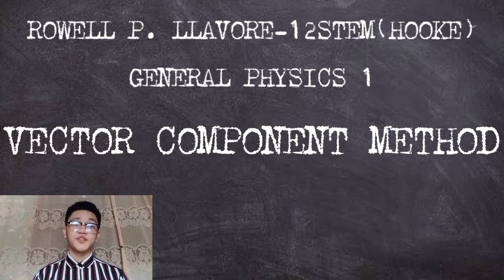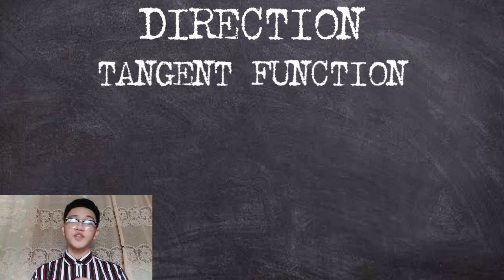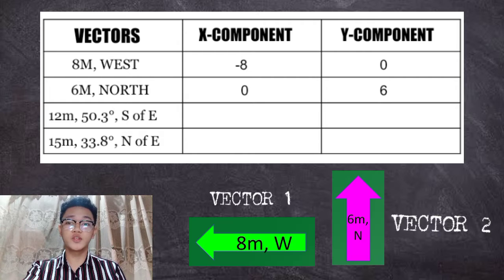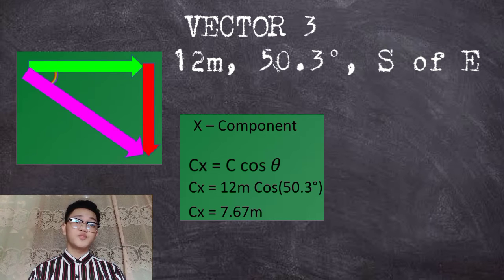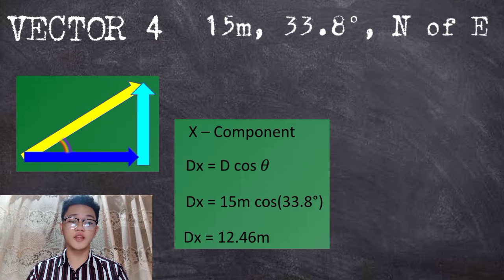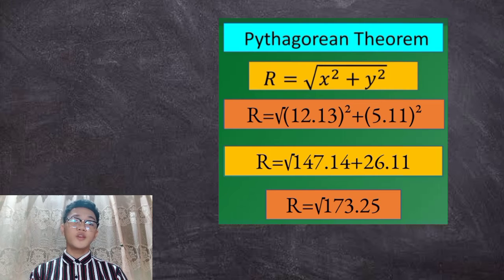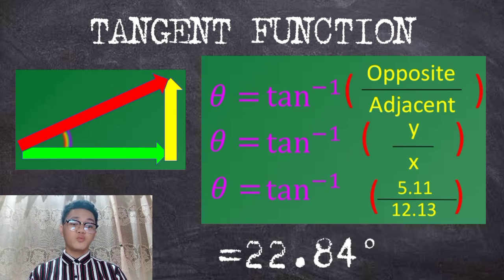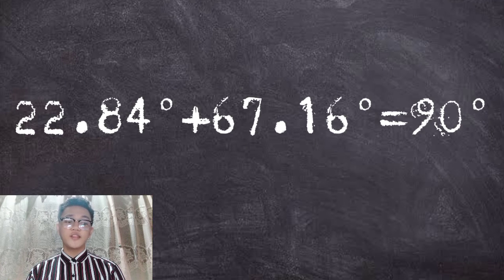GENERAL PHYSICS 1-VECTOR COMPONENT METHOD